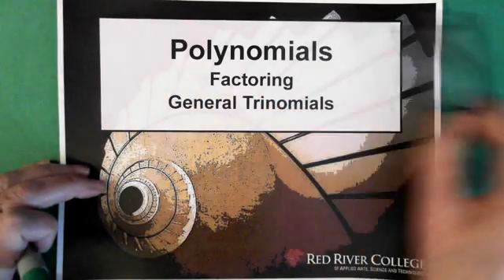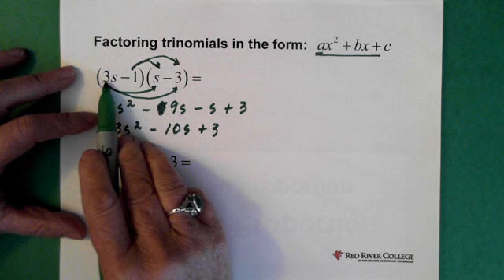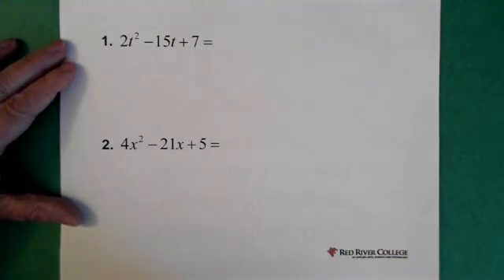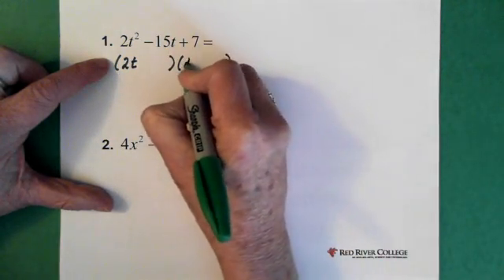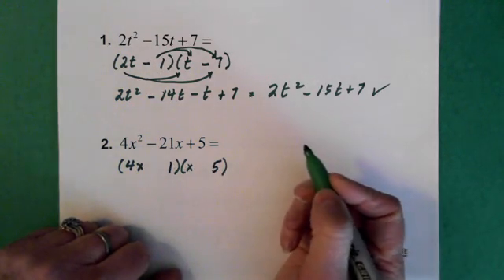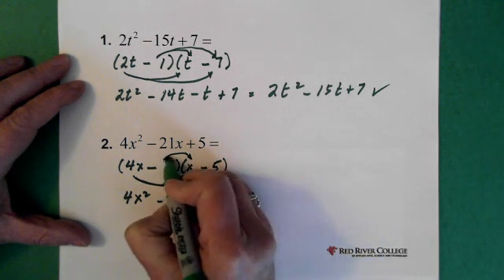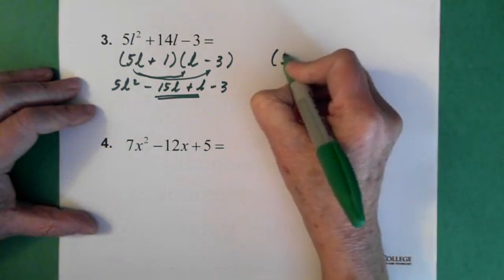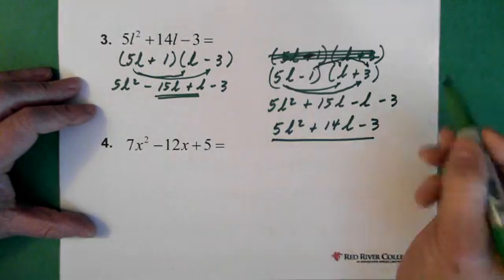4. Polynomials: Factoring General Trinomials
Mathematics;  Polynomials; Factoring General Trinomials